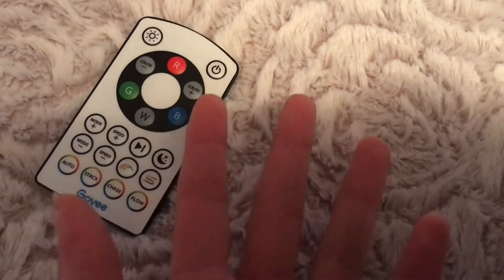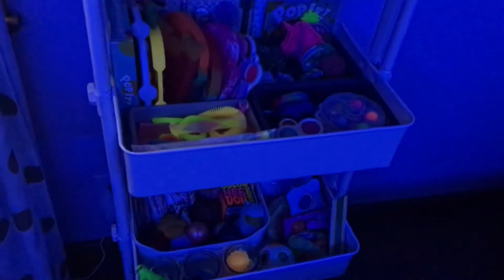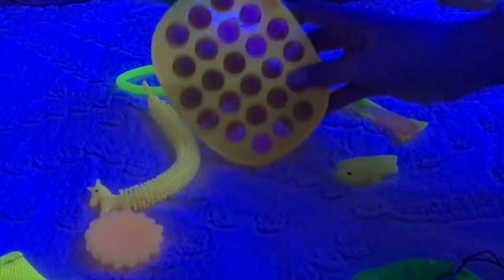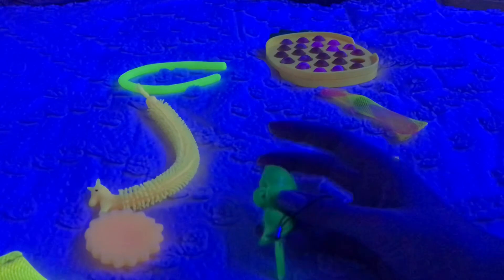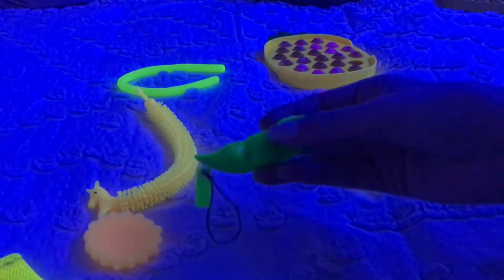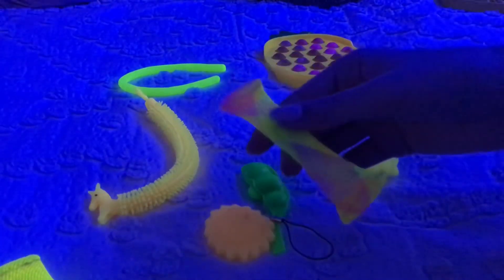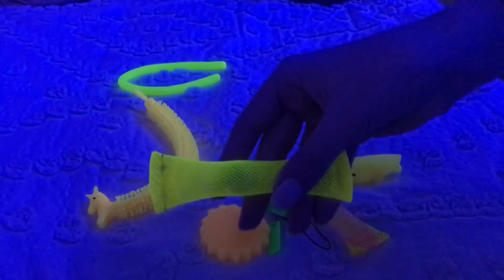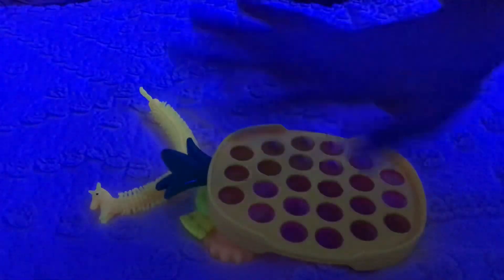This is the coolest hack to try with fidget toys!